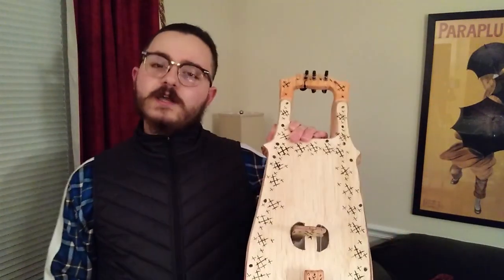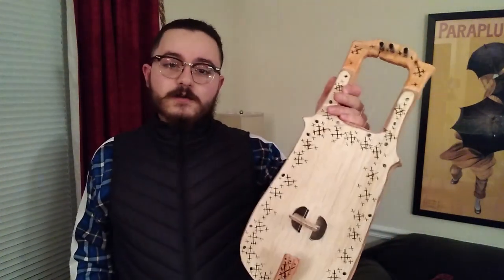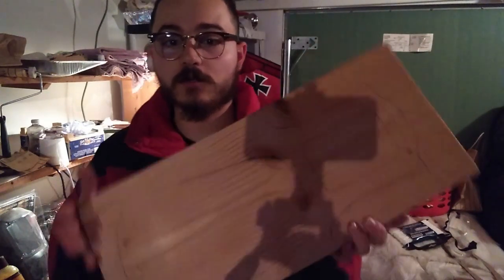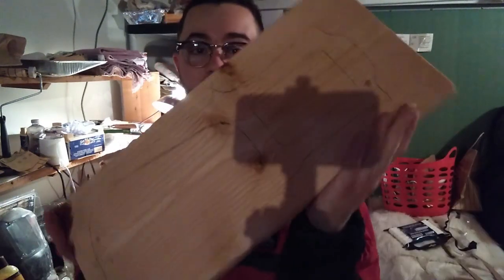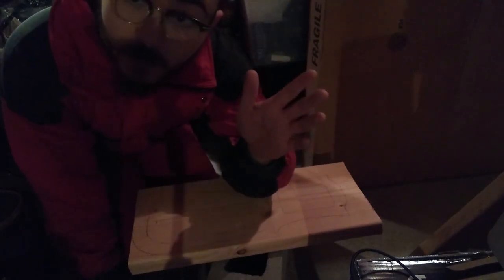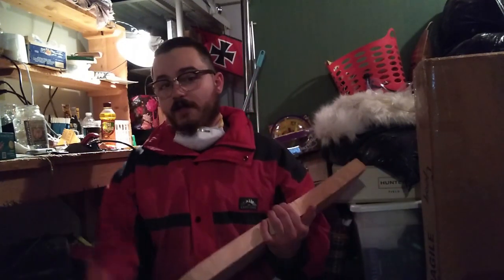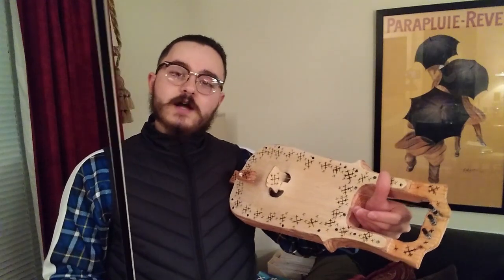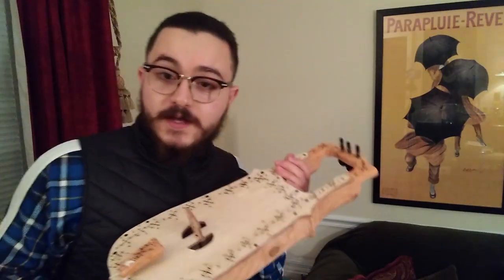How to Build a Fiddle Lyre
Ever want to learn how to build folk instruments? Today's the day to learn. The Fiddle-Lyre is a fun instrument to make and play. It's a hybrid of the Tagelharpe and the Lira family of instruments. Great for playing folk music or display.